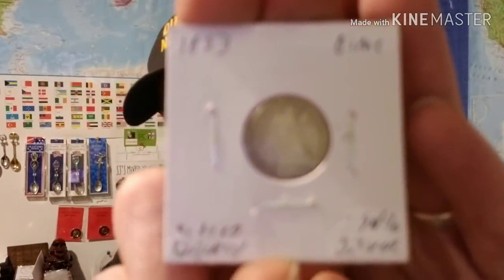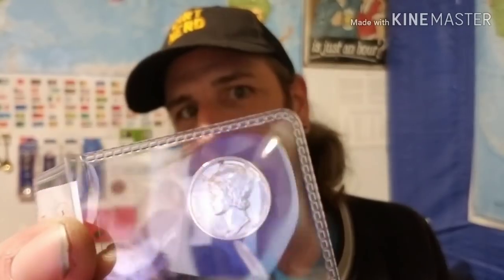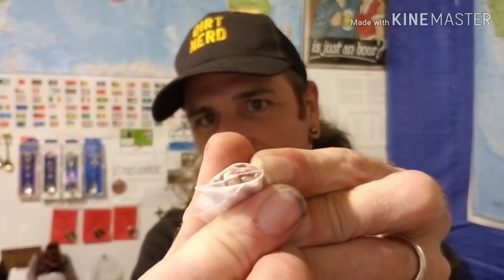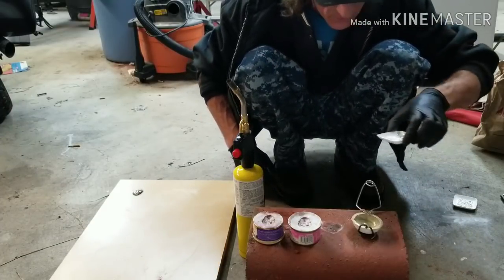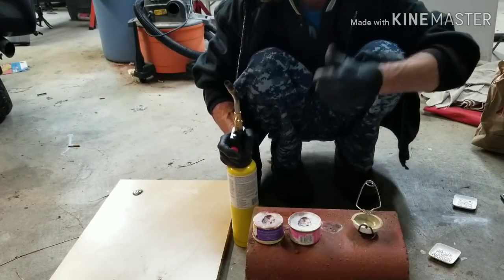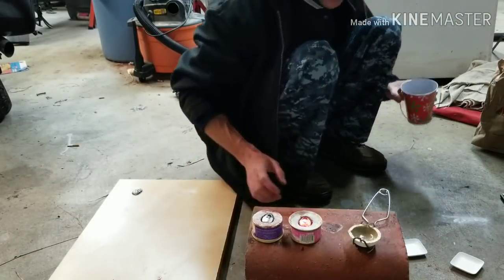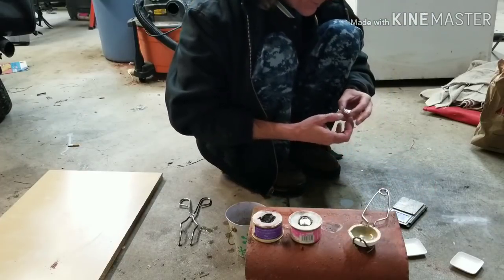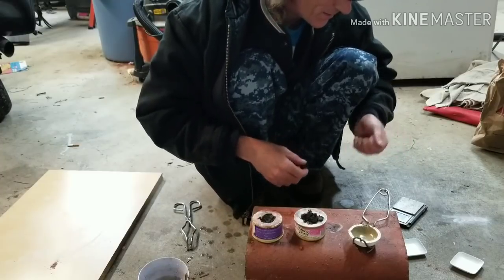Dirt:30 Mailcall, Shout outs, melts and more!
What's up DirtNerds!?! Today is another round of mail calls and shout outs plus a melt session and a little more.

If you wish for me to keep your info you must state that in the email otherwise it will be deleted afterward as per YouTube rules.

Dirt30 with George

If you want to send something for the channel please include any information on the item(s) and who you are, unless you wish to remain anonymous.
Dirt:30 with George
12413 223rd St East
Graham Wa. 98338